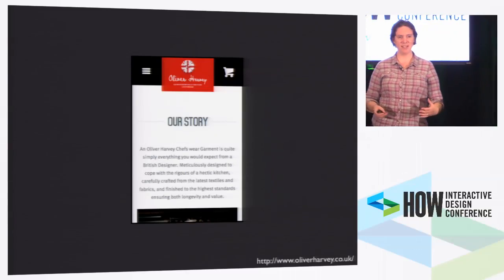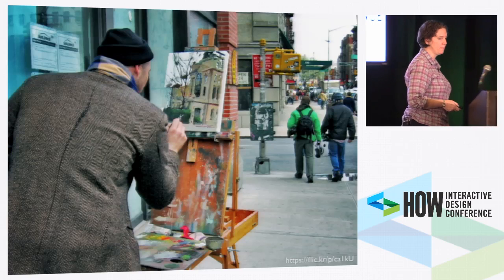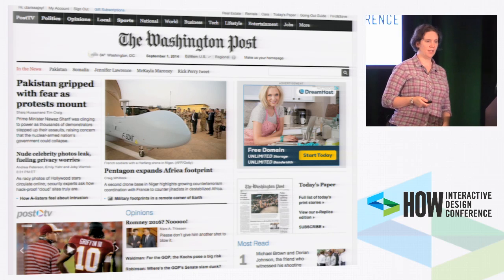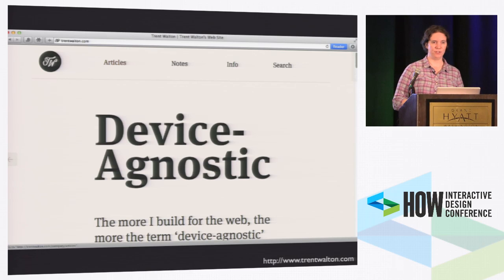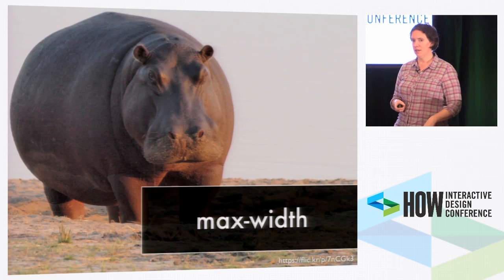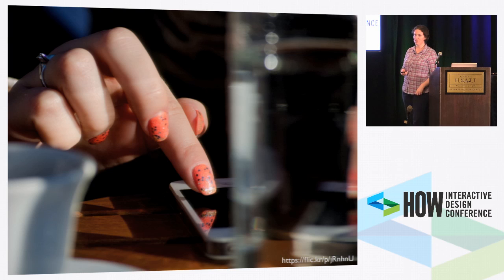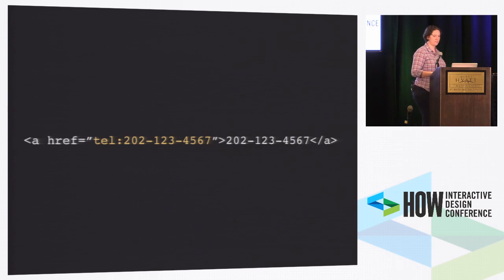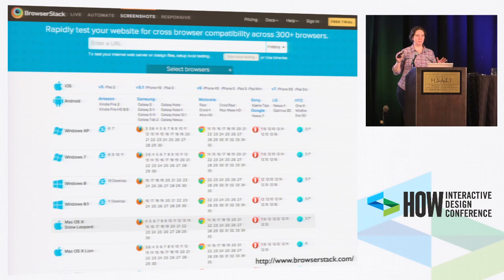Designing Responsive Websites with Clarissa Peterson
Responsive web design allows you to create websites that provide an optimal user experience across devices. In this session, you’ll learn why the process for designing a (good) responsive website can be very different than the traditional web design process—and how to change your workflow to create a great responsive site. Discover why responsive sites need to start with a content strategy, and why performance needs to be part of your site's design. Learn why a mobile-first approach is the most effective way to make sure your site works well across different devices and device types. Find out how your team can successfully work together to create websites that will look good and work well on any device.